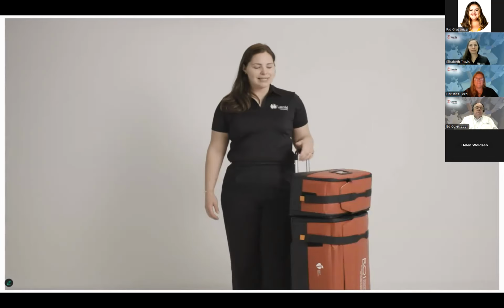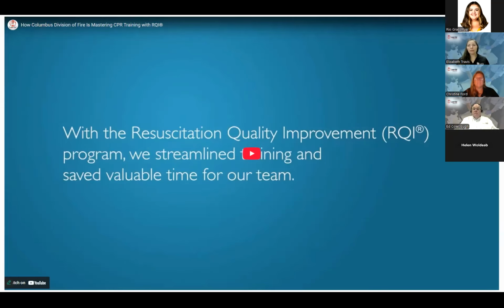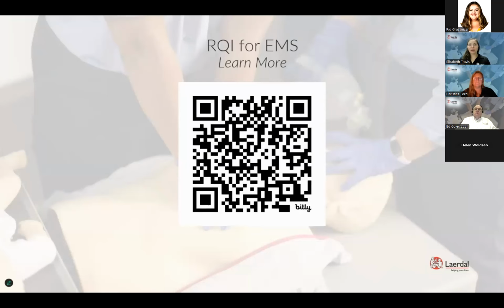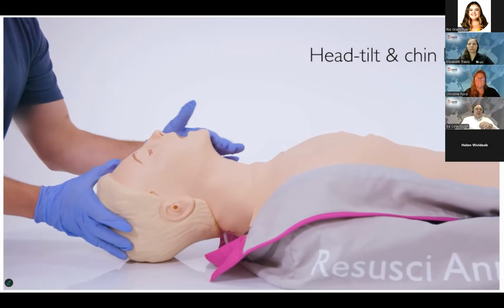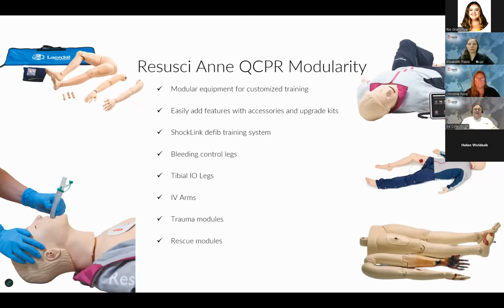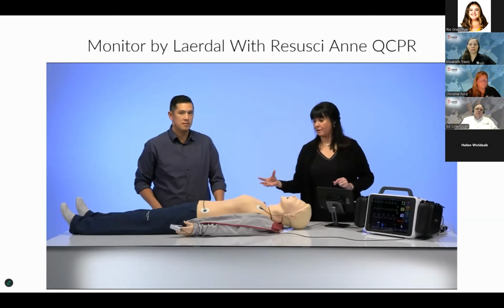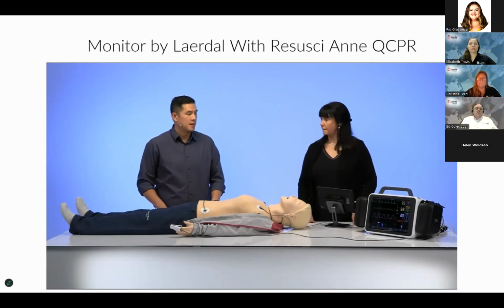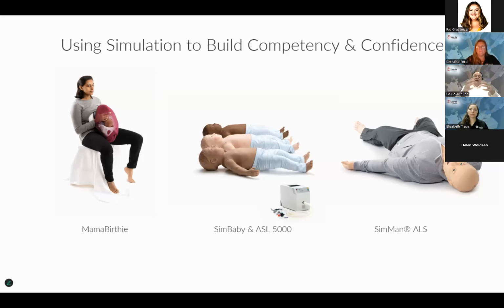Optimizing EMS Training Efficiency and Performance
This product showcase will cover:
• How the RQI® for EMS program reduces training time while maintaining skill competency
• Ways to minimize overtime and backfill needs with more flexible training formats
• The value of Monitor by Laerdal—a cost-effective tool offering real-time performance feedback
• Customizing and upgrading Resusci Anne QCPR to meet your agency’s evolving needs

Presented By: Ed Coleclough, Christine Ford, and Elizabeth Travis, DHSc of Laerdal Medical.